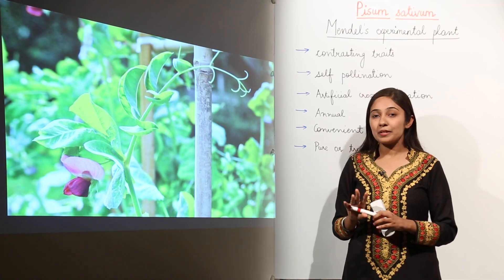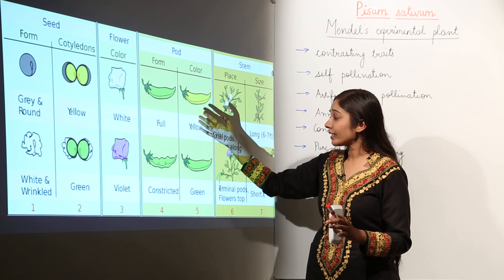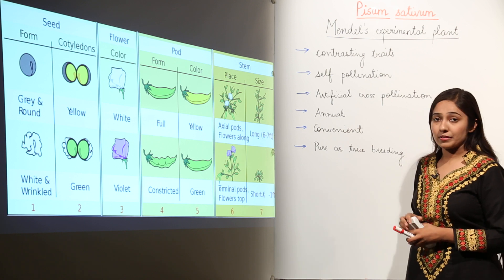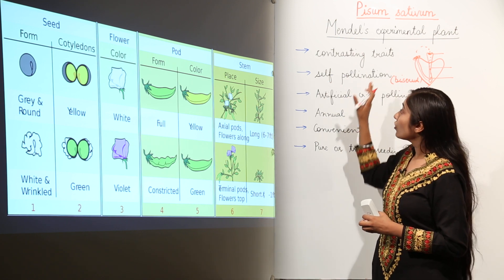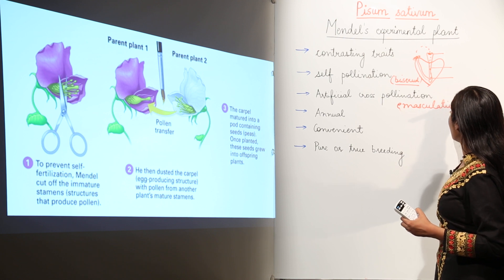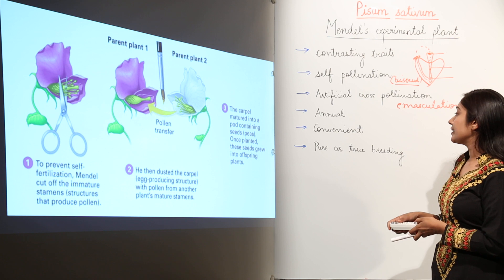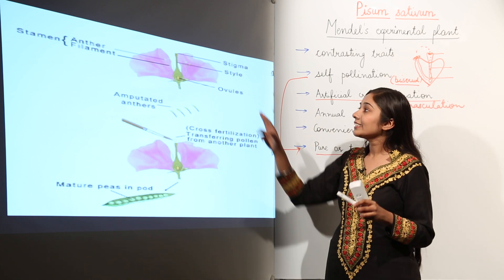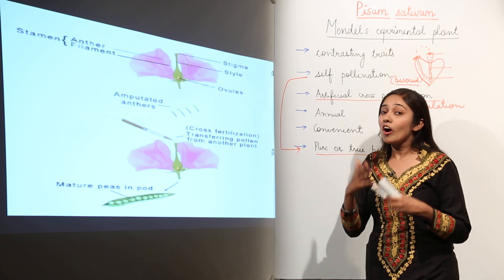Best Free l ICSE l CLASS 12 BIOLOGY l FUNDAMENTAL OF GENETICS l Why mendel choose pea plant l L276